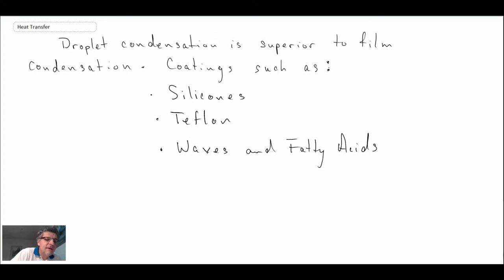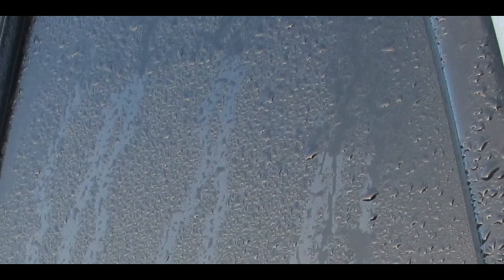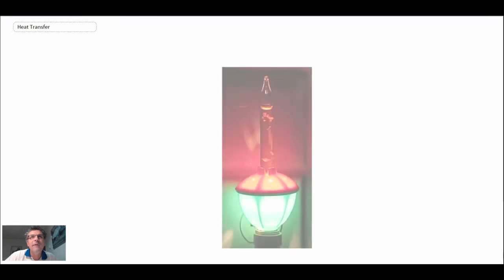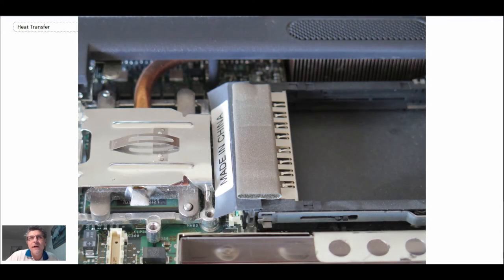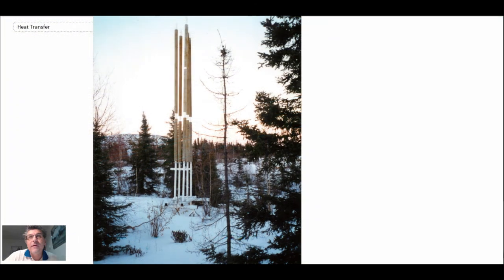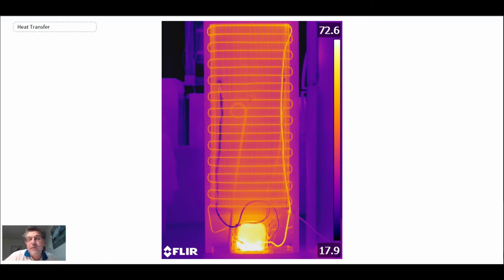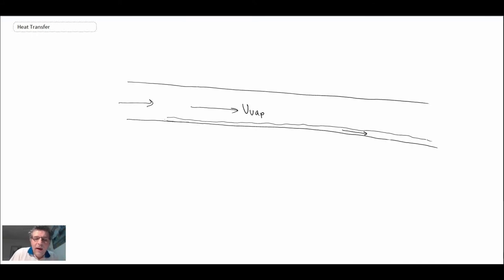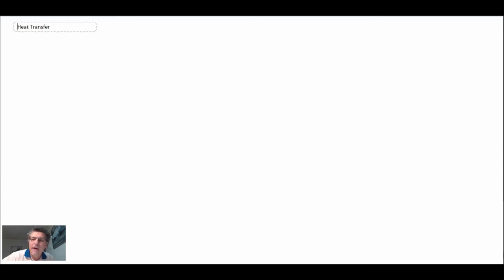Heat Transfer L28 p2 - Condensation - Real-World Examples